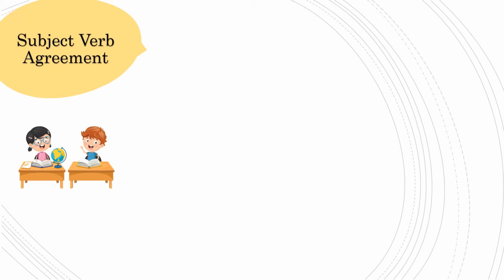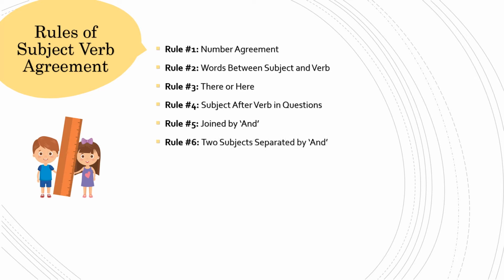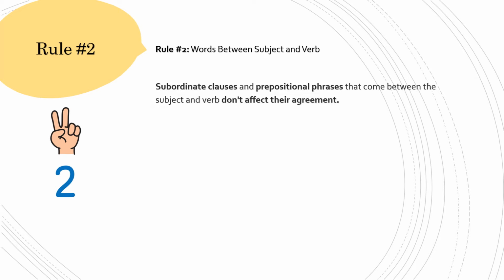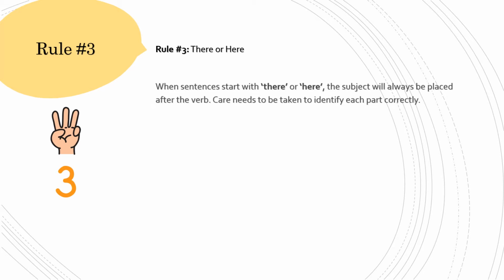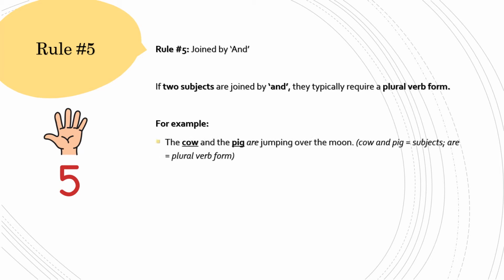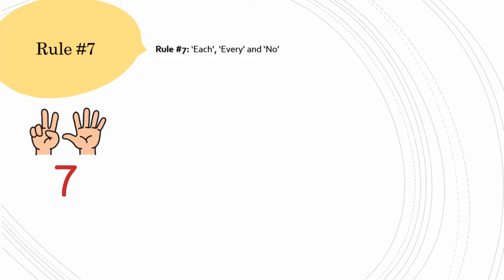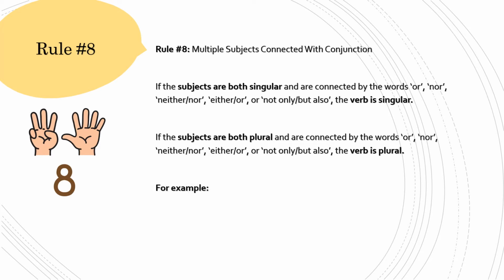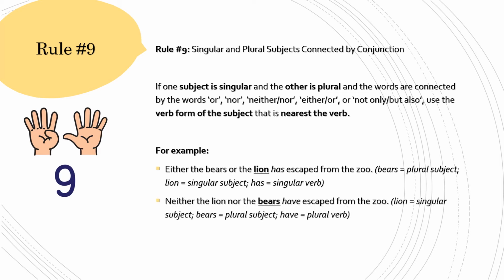Grammar Orbit: Subject Verb Agreement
This Grammar Orbit video lesson will help you understand 'Subject Verb Agreement' in detail. There are a set of nine rules that are covered in this lesson.